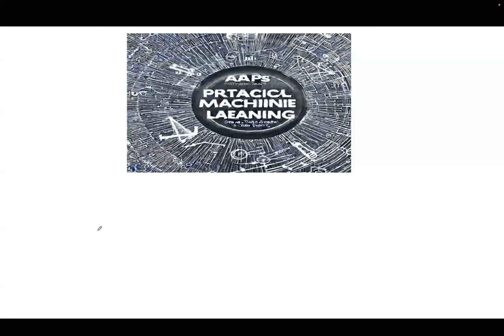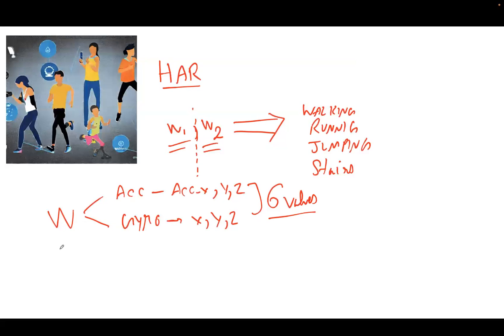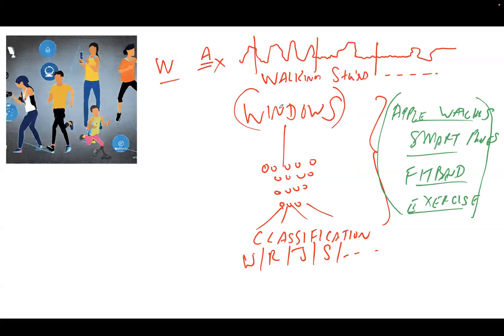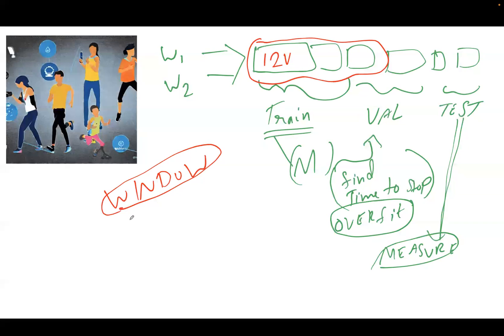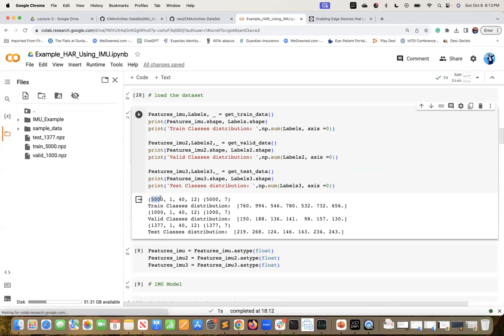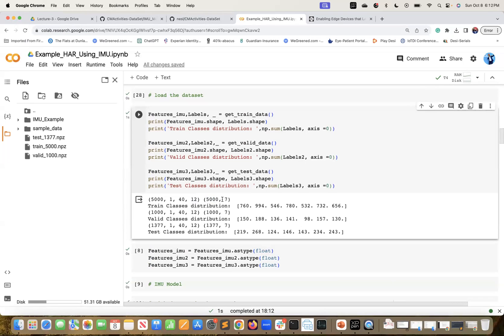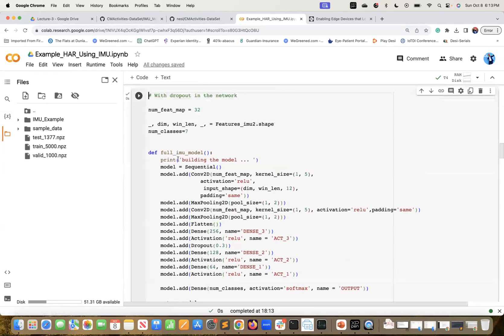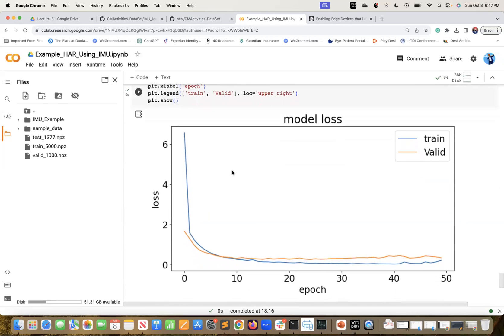Part - 3 (Human Activity Recognition using Machine Learning)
A complete model training example to train a working human activity detection model.
Example: Human activity recognition (HAR)
Data: IMU sensors

Explore the world of data science and machine learning with practical insights geared towards software roles on my channel. I'm Sandeep Singh Sandha, with a bachelor's from IIT Roorkee and a master's and Ph.D. in computer science from UCLA. With hands-on experience at Oracle, IBM, Arm, Amazon, Teradata, and Abacus, I bring practical expertise to the table.

Join me on this channel to dive into crucial topics through working projects, as my goal is to share practical knowledge and make learning enjoyable.